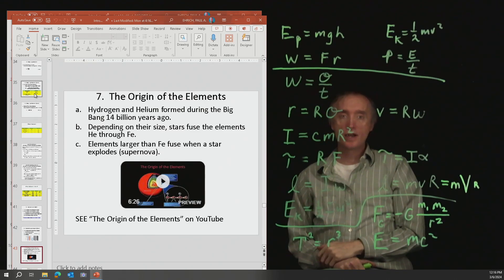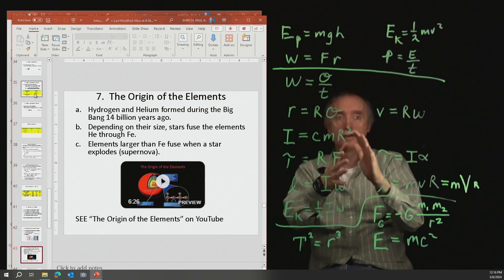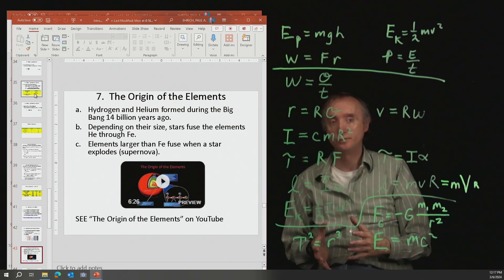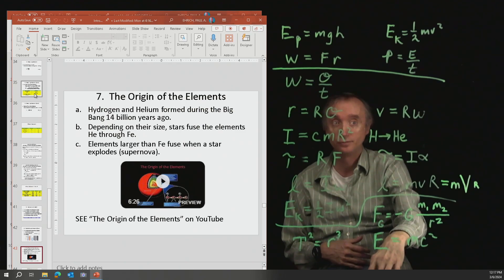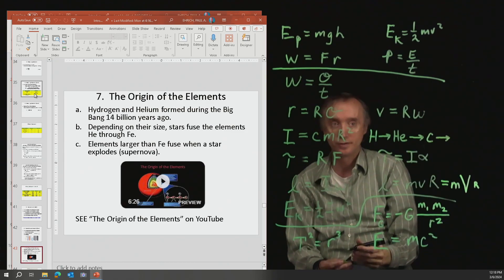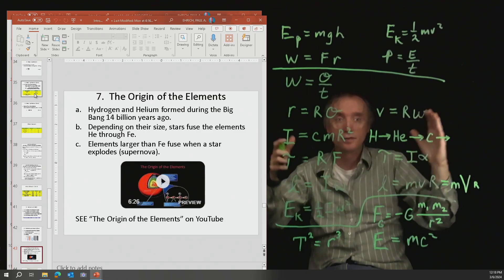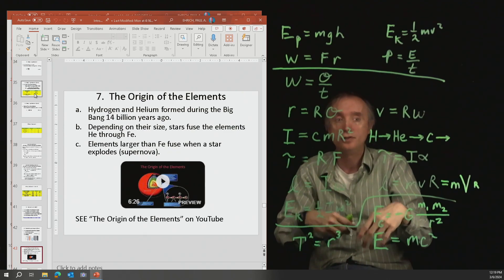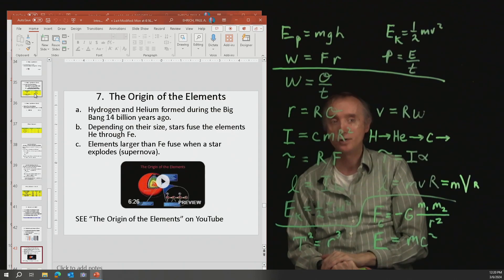U4 20 Unit 4 Review Origin of the Elements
In this final segment of the unit 4 review of nuclear physics you will review where the elements in the periodic table came from.